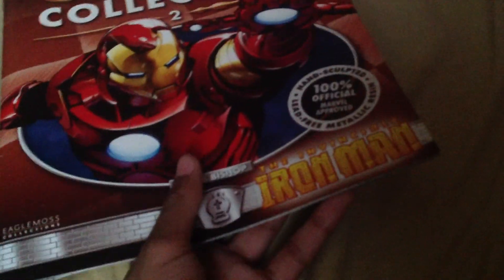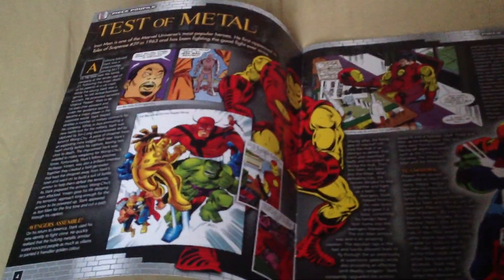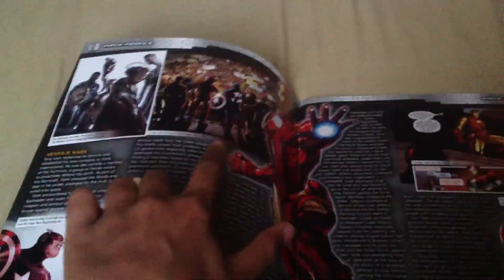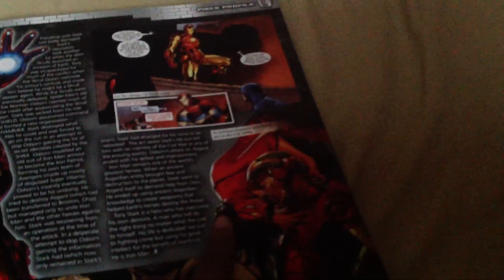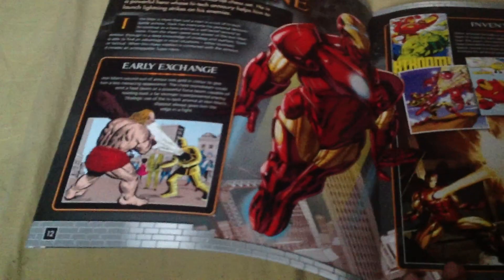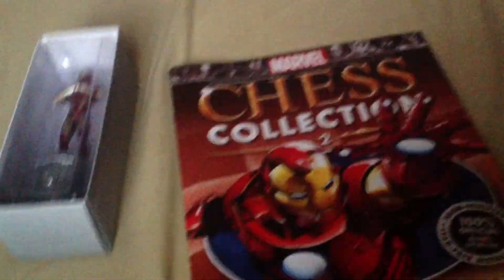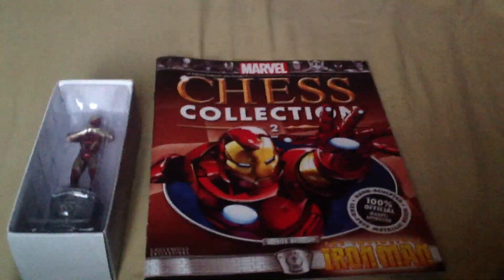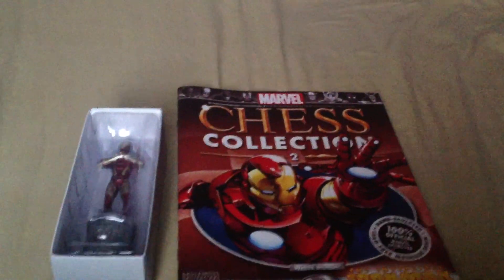Marvel Chess Collection Iron man